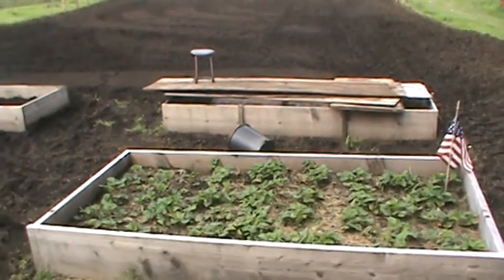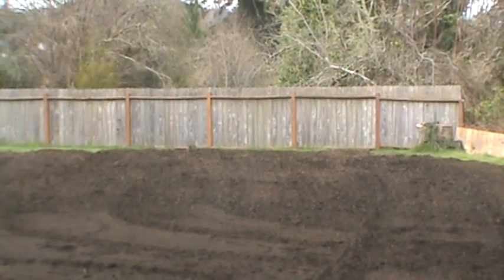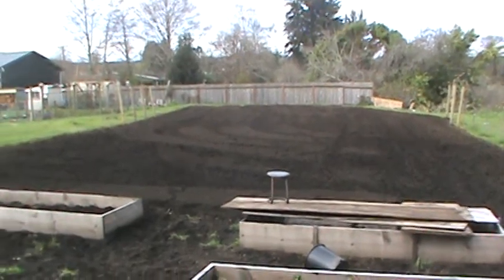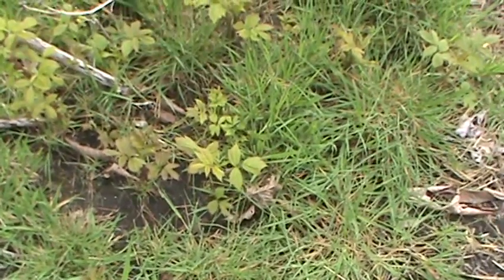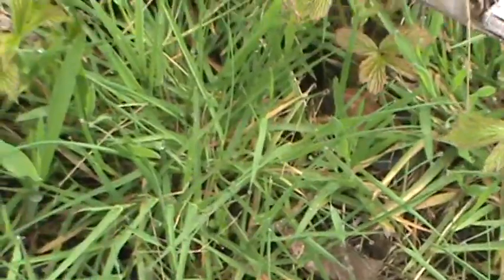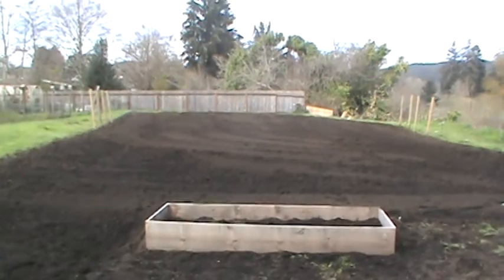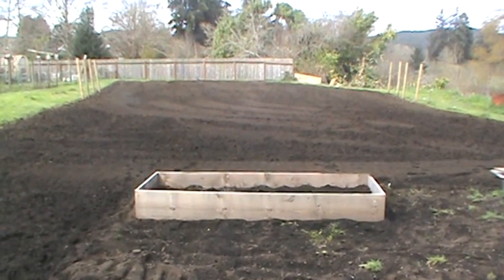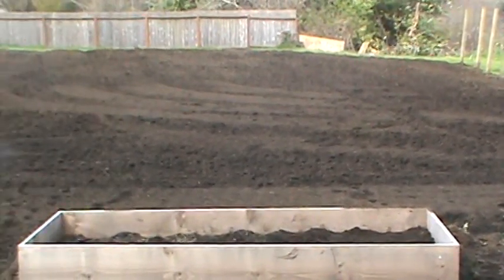DELTA RATS ,,, GARDEN EXPANSION 03-15-12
VIDEO OF CHANGES TO OUR GARDEN FOR THIS YR GARDEN WIDER BY 12 FT AND 20 FT LONGER ,,,,